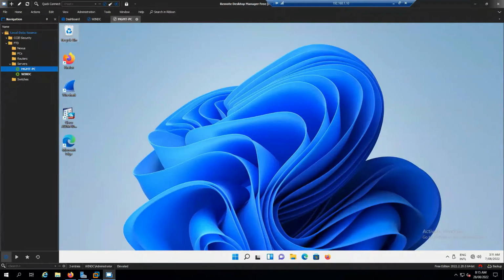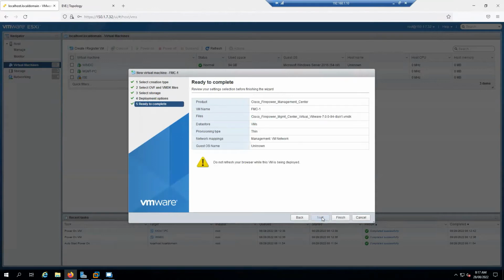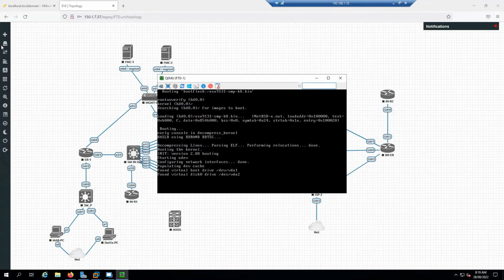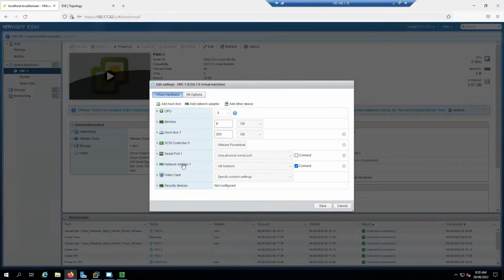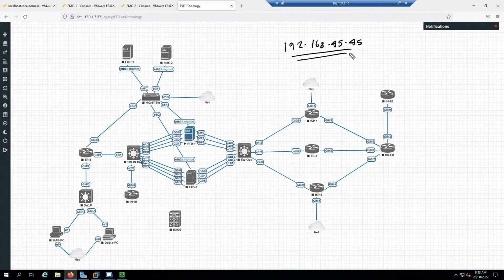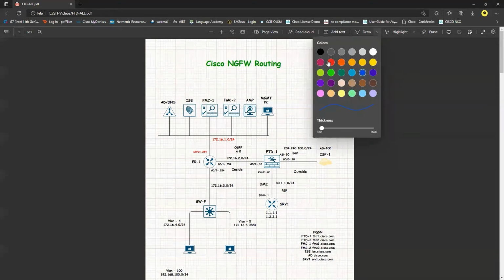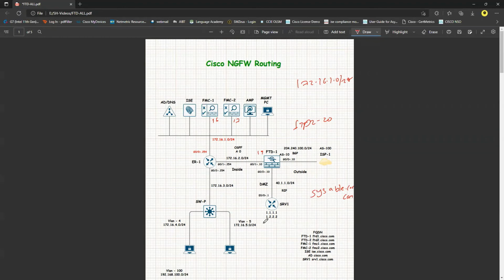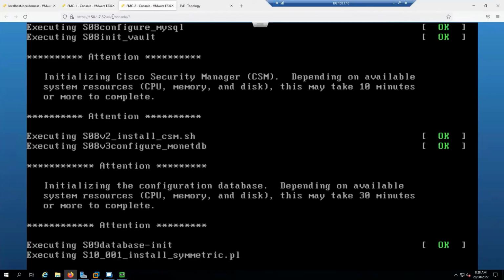FTD 02 Installation1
In this video you will learn to install firepower services, FTD and FMC installation.